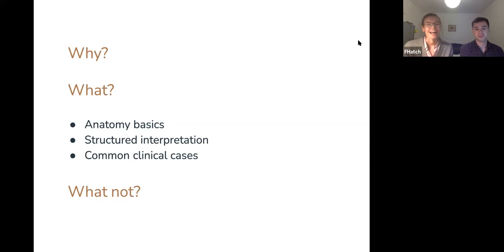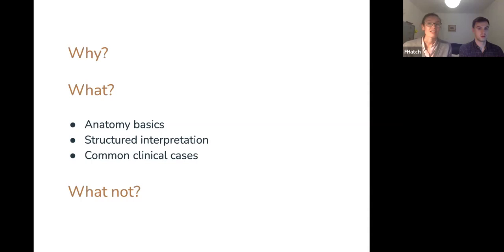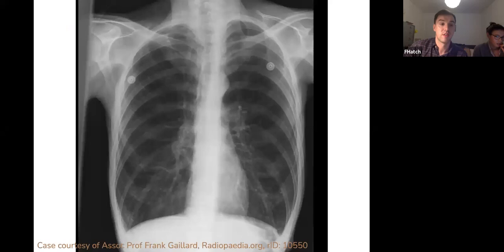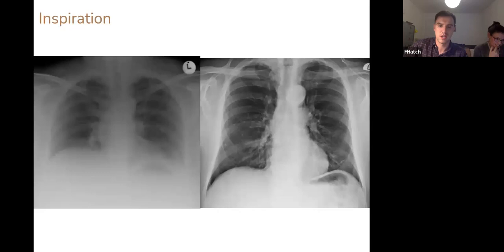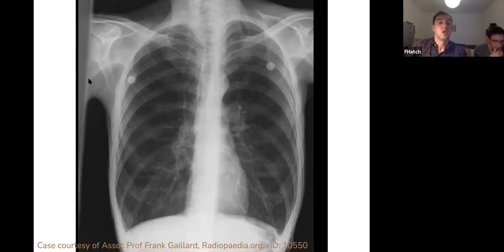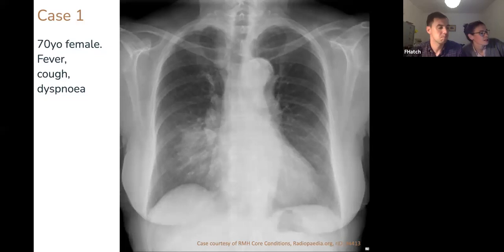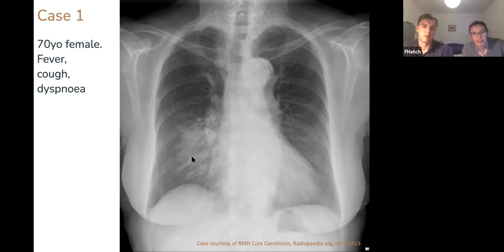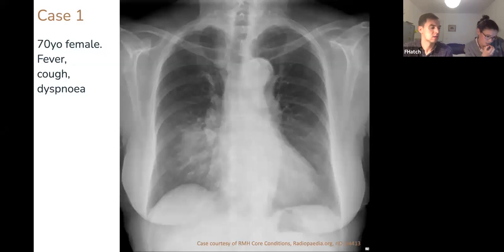Chest X-ray Interpretation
This is session 2 of our image interpretation series for October 25th 2021 at 1800